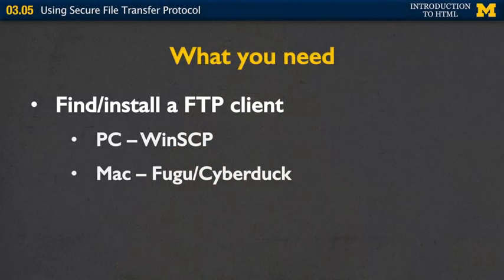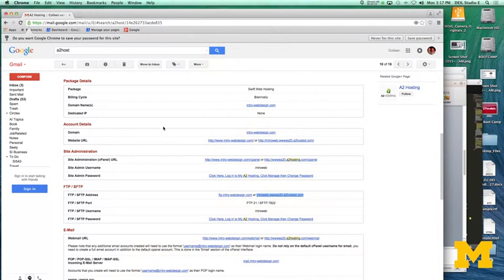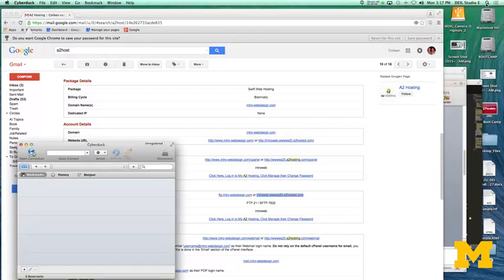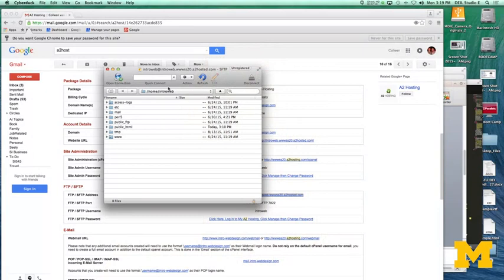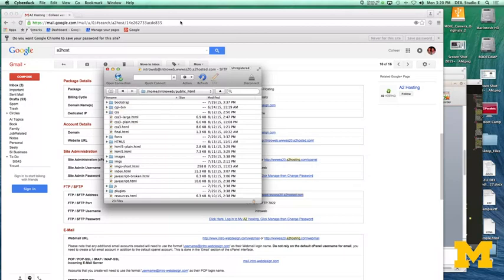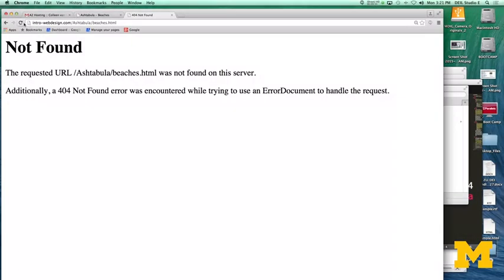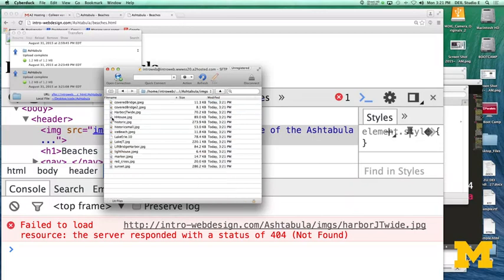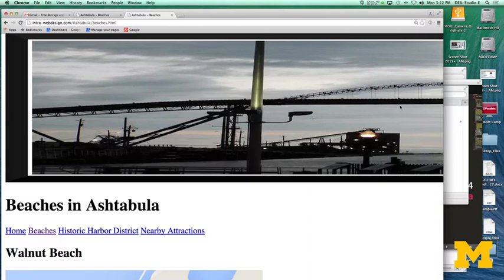Using Secure File Transfer Protocol | Lecture 21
Secure File Transfer Protocol (SFTP) is a protocol used for transferring files securely over a network. It is designed to be a secure extension of the File Transfer Protocol (FTP) and provides all of the functionality of FTP, while adding encryption and authentication to ensure the security and privacy of the data being transferred.

SFTP encrypts all data being transmitted, including login credentials, file content, and file metadata. This helps to prevent unauthorized access and eavesdropping by third parties. SFTP also uses public key encryption to ensure the authenticity of the server, preventing man-in-the-middle attacks.

SFTP is widely used in industries that require secure file transfer, such as finance, healthcare, and government. It is also commonly used by individuals who want to securely transfer files between computers.

If you're interested in learning more about SFTP and how it works, check out our YouTube video on the topic! We'll cover everything you need to know, from the basics of SFTP to how to set it up and use it for secure file transfers.